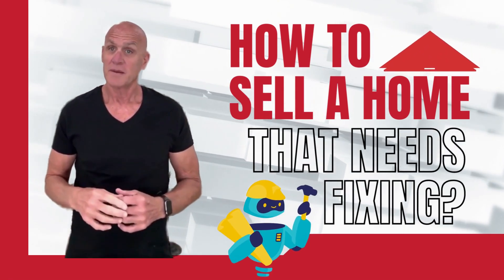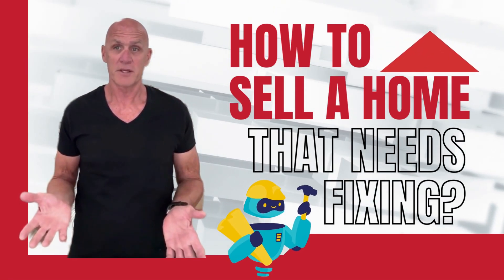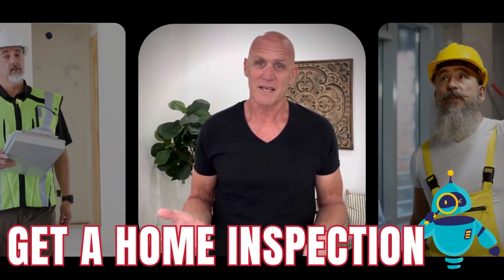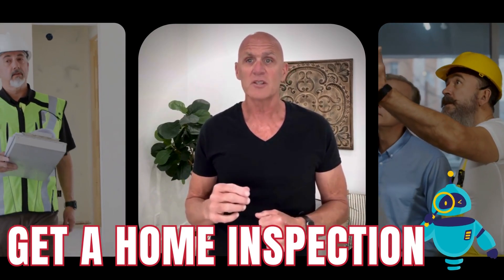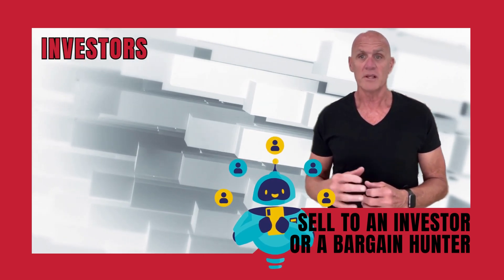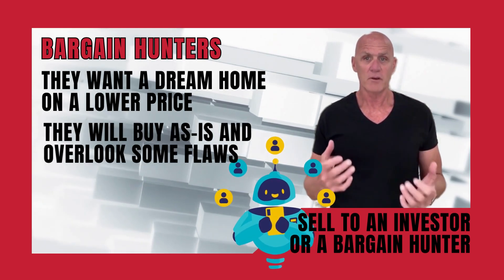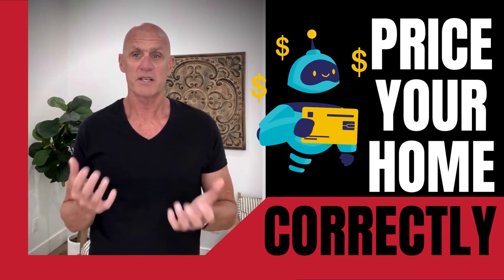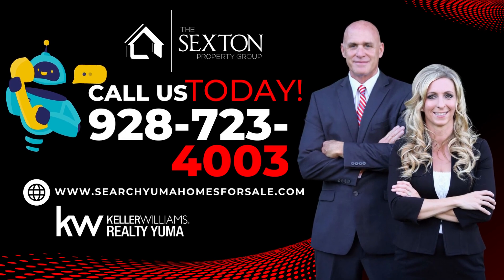How do you sell a home that needs fixing?🤔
Here's what you need to know on selling a home that may need some repairs. 👷‍♂️🏡

ABOUT US
We understand that buying or selling a home is more than just a transaction: it’s a life-changing experience. That’s why our team of highly-seasoned real estate professionals is dedicated to providing exceptional, personalized service for all of our clients. We take great pride in the relationships we build and always work relentlessly on the client’s behalf to help them achieve their real estate goals.

Our team of experts represents the best and brightest in the industry, and we’re always striving to lead the field in research, innovation, and consumer education. Today’s buyers and sellers need a trusted resource that can guide them through the complex world of real estate. With our extensive knowledge and commitment to providing only the best and most timely information to our clients, we are your go-to source for real estate industry insight and advice.

Our philosophy is simple: clients come first. We pledge to be in constant communication with our clients, keeping them fully informed throughout the entire buying or selling process. We believe that if you’re not left with an amazing experience, we haven’t done our job. We don’t measure success through achievements or awards, but through the satisfaction of our clients.

The Sexton Property Group at Keller Williams Realty Yuma
Ed Sexton